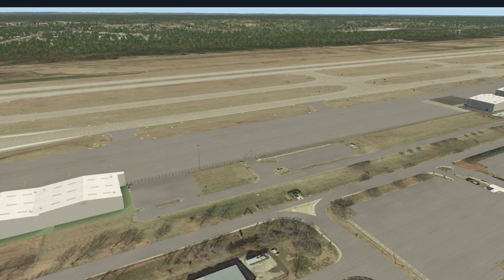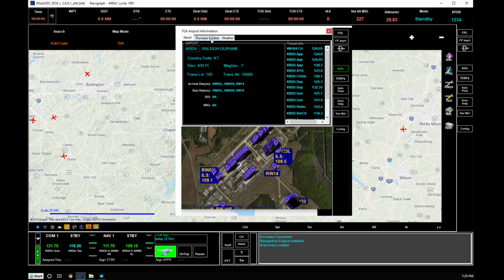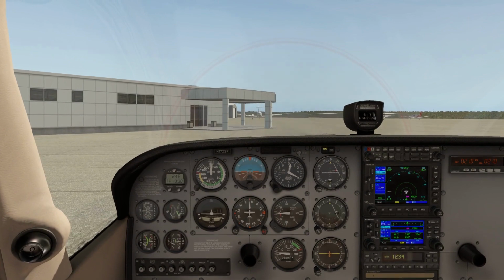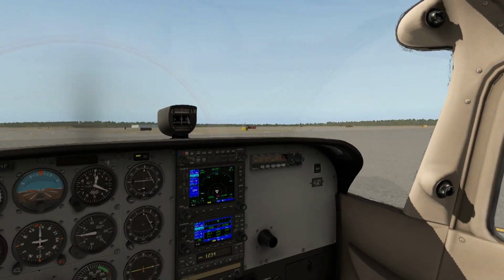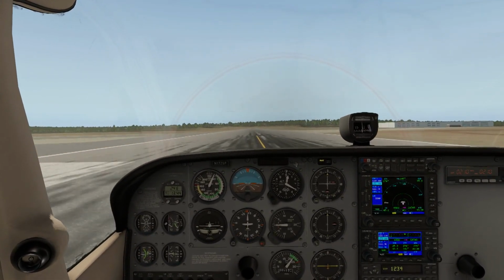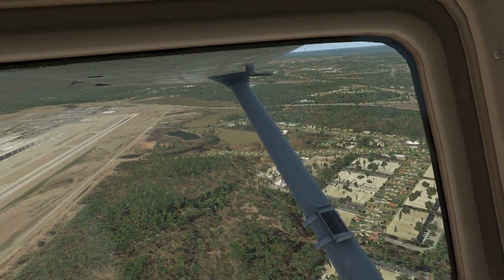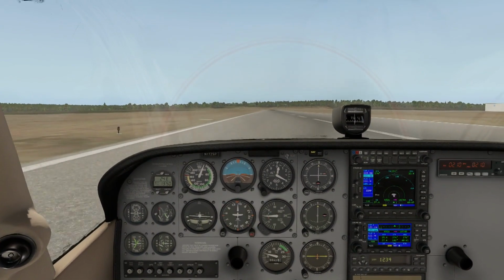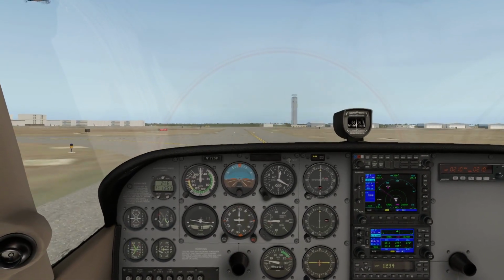A General Aviation Approach to Pilot2ATC and World Traffic 3 for X-Plane 11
This video includes the process of starting World Traffic 3 and setting up default active runways and GA parking spot for Pilot2ATC.   A quick demonstration flight at Raleigh-Durham International showcases these two fine utility programs.

 Introduction                                00:00
 General Aviation Ramp 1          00:25
 Landmark Aviation Ramp         00:43
 Starting World Traffic 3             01:06
 Setting Parking Spot in P2A     03:00
 Setting Active runways in P2A 04:16
 Test Flight                                    06:10
 Requesting taxi to runway         06:18
 Head-on collision with WT3 AI 08:20
 Take-off                                        10:22
 Request for landing                    13:40
 Touchdown                                  17:25
 Back-taxi                                       17:50
 Clear of Active                             19:05
 Request taxi to GA ramp            19:48
 Clear of the Active Runway        18:17
 Taxi to GA Parking                       18:46
Parking at Landmark 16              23:30

Equipment and Software Used:
 * X-Plane 11.35
 Introduction                   00:00
 Listening to ATIS  01:03
 Opening the Flight Plan 01:50
 Taxi to Runway   02:44
 Take-off Clearance  04:33
 Turning to En-Route Heading 06:36
 Departure Handoff  07:44
 Avoiding Clouds  08:42
 Washington Center Handoff 09:30
 Climbing Back to Altitude 11:08
 Approach Handoff  11:20
 Pilotage Landmarks  12:38
 Destination Tower Handoff 13:23
 Landing Instructions   14:20
 Left Downwind   15:53
 Clear of the Active Runway 18:17
 Taxi to GA Parking  18:46